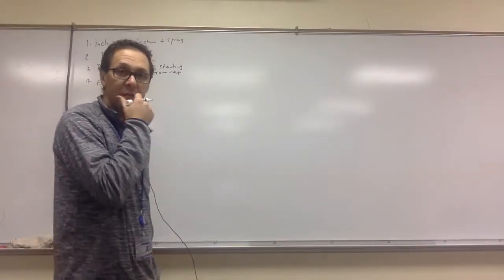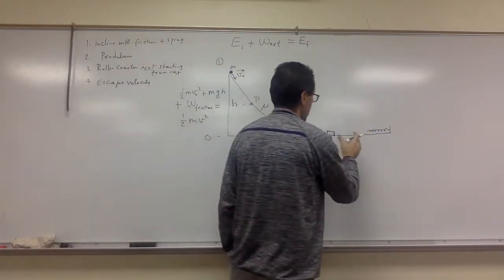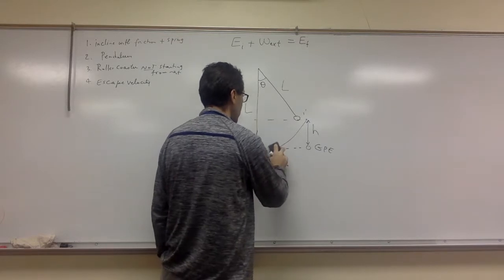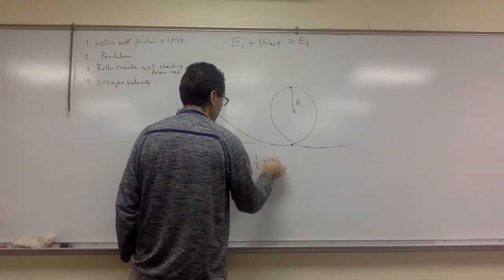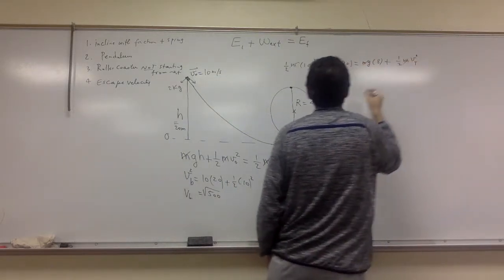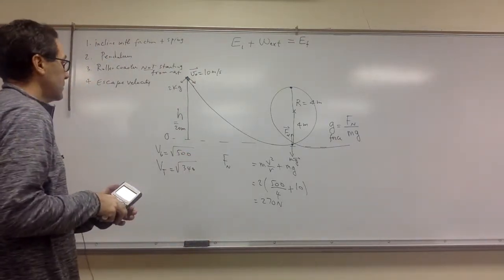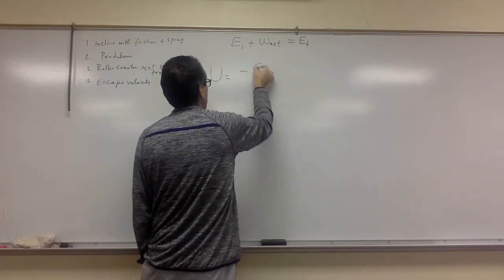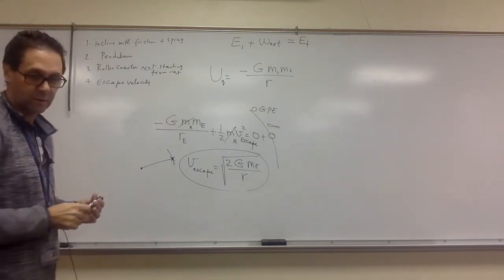Conservation of Energy part 1 AP